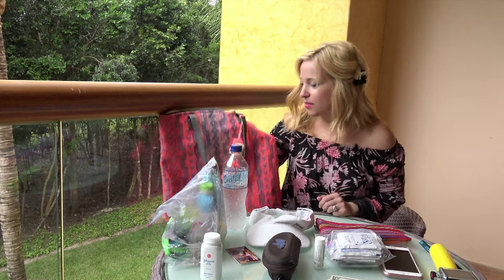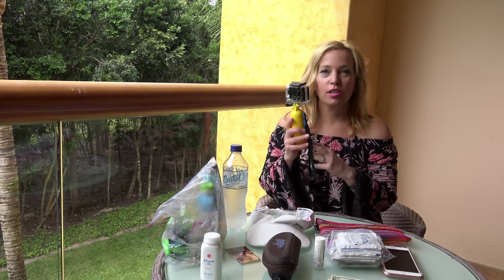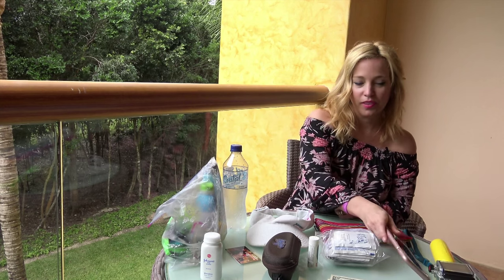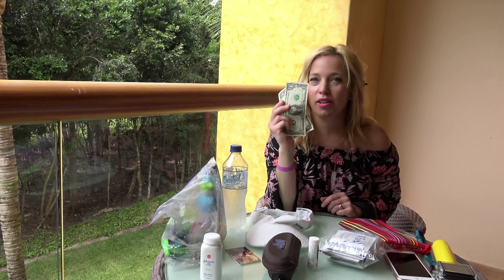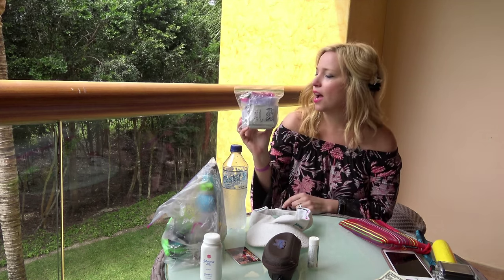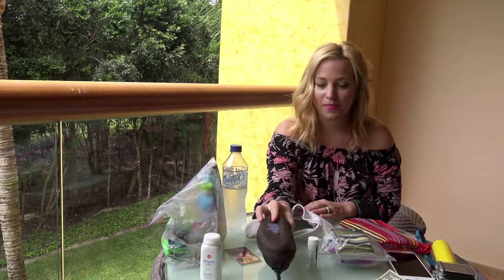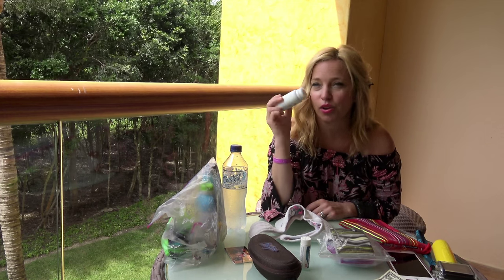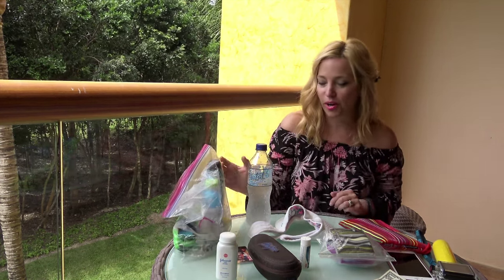What's In My Cruise Bag - Shore Edition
Hi Cruisers, we are back with more packing tips for your next cruise.  In this video we look at what's in my bag, or more specifically, what I take to shore when we are heading out to the beach or similar excursion. Now today we're going to focus on warm weather destinations. So these are the types of things that we're going take when we go for a day at the beach or a day at the pool off our cruise ship. We normally start with a bag that's something like this, which I probably found at a discount store, or our trusty Feather Pak from Shacke. So everything that you see on the table will fit in here and more maybe even a beach towel if you needed it. So let's start with our favorite item our cameras. We usually pack a GoPro especially if we're gonna do something action related, with a flotation device. This works great for pool and ocean days. We also love to pack our smartphone. This is an iPhone 6s plus. It has an amazing video capabilities, even slow mo.  Now let's talk about some logistics. We also like to back up our technology with some portable chargers, and of course charging cables and this we keep in a small see-through back like this so we don’t lose it in her backpack, and we also like to pack lots and lots of small bills for shopping This works great for vendors and even tipping if you're going to a bar. Now you know I'm a germaphobe so of course I'm going to have a bag full of hand sanitizer but there's also a couple of other things in this bag that you don't want to live without. One is a little bit of tissue for those running those days for our little guy. And we also pack some Ziploc bags in here empty clear plain beat up plastic bags. This works great when you need to take a wet swimsuit off and throw it in your backpack. So don't forget your Ziploc bags. Of course, hats for the whole family or visors. Sunglasses. A little bit of pain reliever in case somebody comes down with a headache. Baby powder, now why on earth would you need baby powder? We love this for those days when you are at the beach and you get sand all over your feet, and you need to get the sand off. Just sprinkle a little powder on before you put your flip flops back on and you are in business. Of course, don't forget your bottled water, and we like to pack another Ziploc bag full of sunscreen and this one also has goggles in it because we like to swim in the ocean with our goggles so that we don't get burning eyes from the salt water. Now a few other things that you don't want to forget when you go ashore on a cruise, you definitely want to remember to take your cruise card with you, and in addition to that you need to pack your photo ID’s. This is super important. You don't need a passport, but you do want to take your driver's license and your cruise card so you can get back on the ship safely. Well that's it for this packing episode. If you have any further shore day tips leave them in the comments below.